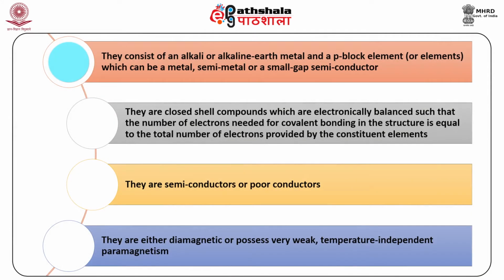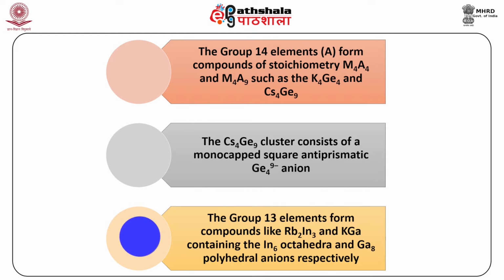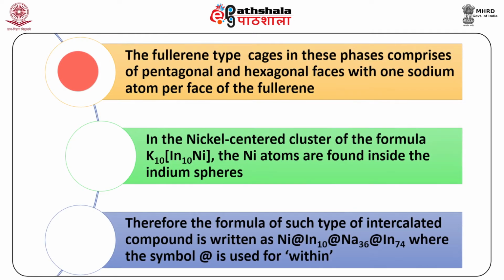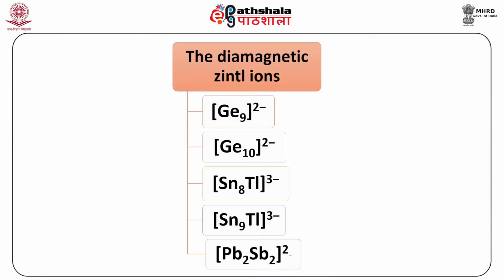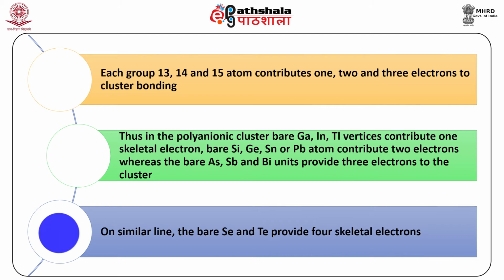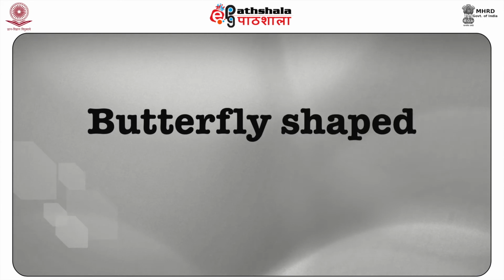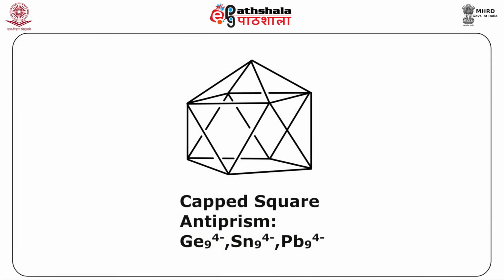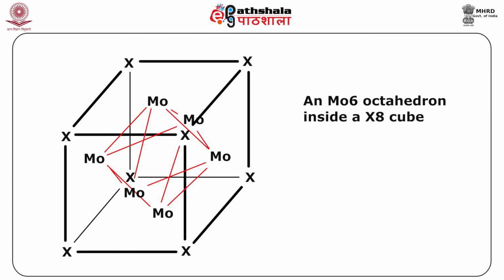Polyatomic zintl cations & anions and chevrel phases (CHE)